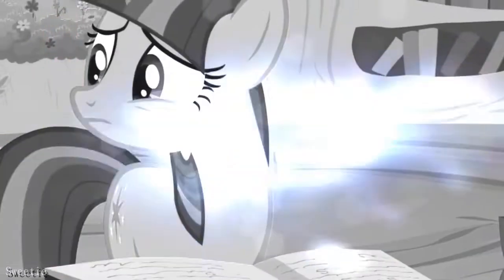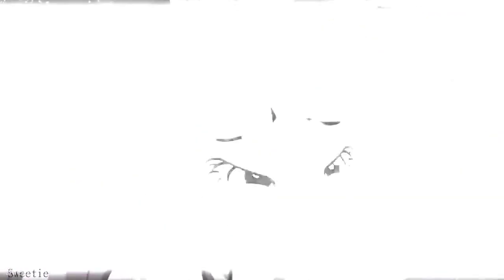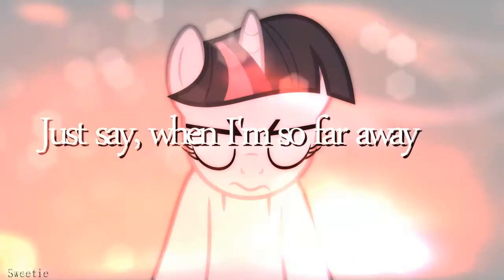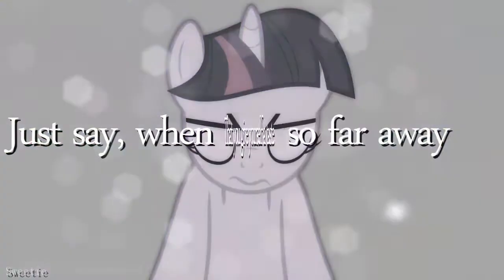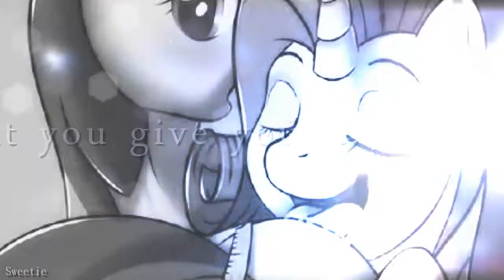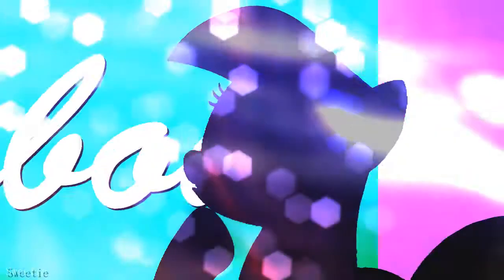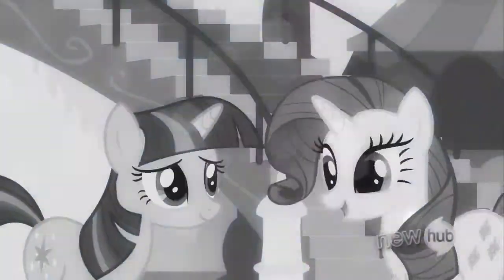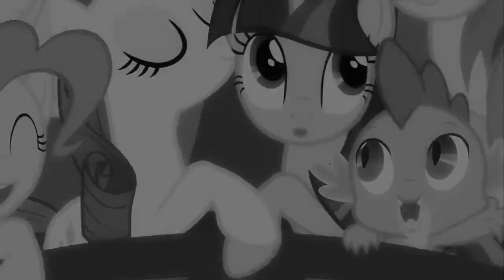[PMV] - Dark in my Imagination/thank you for 360+ subs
Nobody did nothing with this song so i'll be first :DD I wanted to make TwiJack first yes it's my otp and Raritwi is also my OTP so yeaaahhhhhh...Thank you my dear glitches for subsrcibing to my channel. I'm really tired so sorry for all the mistakes xDD
Story: Rarity and Twilight feel love for eachother but they are too scared to talk about it/ So Rarity makes the first move she makes her a bootiful dressTwilight nervous (or whatever) just shout at her(because she thinks Rarity loves Fluttershy ).Rarity - sad. Then (i hate happyends) Rarity  dies (for some reason) Twi sad can't live without her so she kill herself and then they are together in heaven.